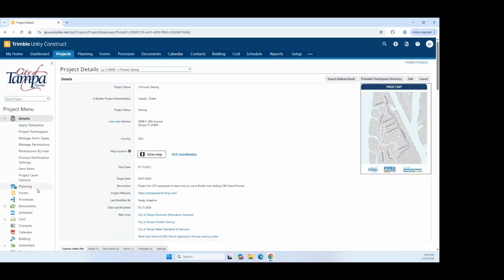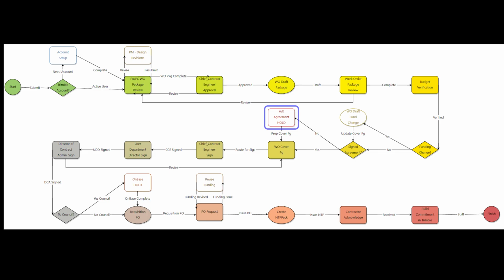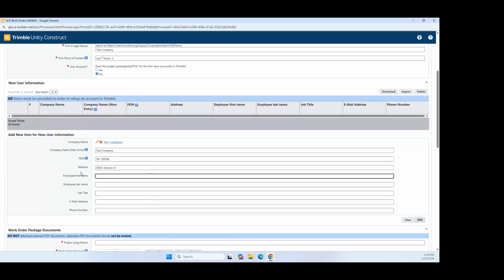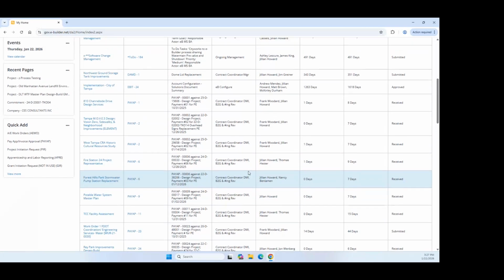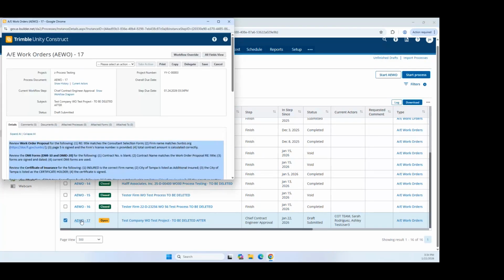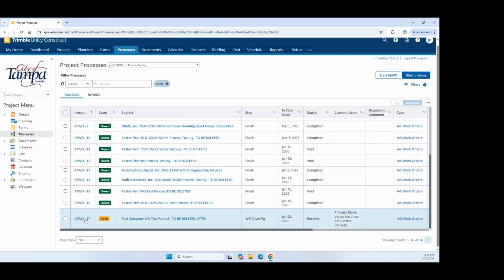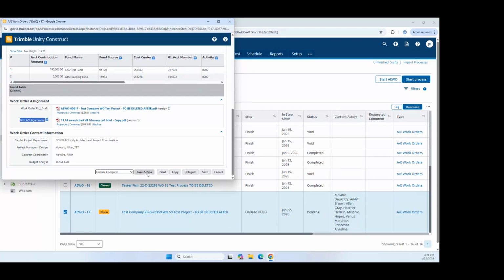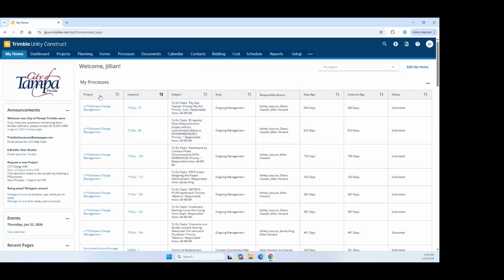A/E Work Order Design Process Overview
Learn about the process to prepare the Architectural/Engineering Work Order package to obtain services from engineering or architectural firm(s). All actors and all steps explained.

00:00 to start
00:19 go to your specific project
00:41 go to the Process module
01:03 start the process
01:22 brief overview of first page layout
02:27 behind the scenes for admins
02:32 WORKFLOW OVERVIEW BEGINS
10:40 WORKFLOW OVERVIEW ENDS
10:41 get back to the Process tab
11:11 How to search Processes for Active AEWOs
11:34 START AEWO Process
11:44 STEP: Start                                                        Project Manager of Design
22:11 Searching for AEWO Process(es)
22:40 STEP: Account Setup                                      eB Admin
24:32 STEP: PA/PC WO Package Review               Project Coordinator
28:04 STEP: Chief Contract Engineer Approval     Chief ContractEngineer
28:56 STEP: WO Draft Package
29:11 STEP: Work Order Package Review              Contract Coordinator
31:14 STEP: Budget Verification                              Budget Analyst
33:16 STEP: A/E Agreement HOLD                         Contract Coordinator
34:55 STEP: WO Cover Pg
38:00 STEP: Chief Contract Engineer Sign             Chief Contract Engineer
38:59 STEP: User Department Director Sign          Department Director
39:16 STEP: Director of Contract Admin. Sign       CAD Director
39:34 STEP: OnBase HOLD                                       Contract Specialist
42:04 STEP: PO Request                                            Revenue & Finance
44:08 STEP: Contractor Acknowledge                     Contractor
46:12 STEP: Build Commitment in Trimble             eB Admin
48:00 STEP: FINISH AEWO Process & conclusion